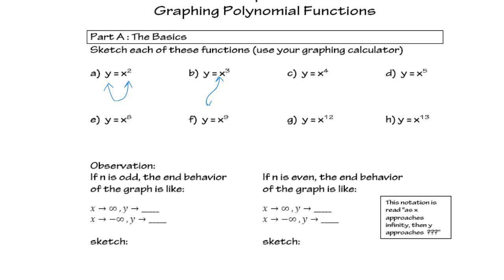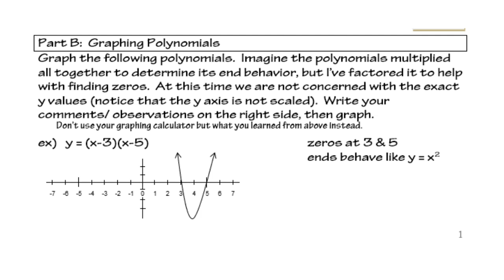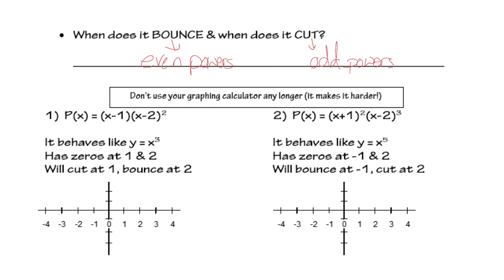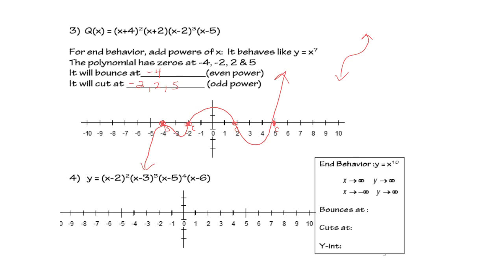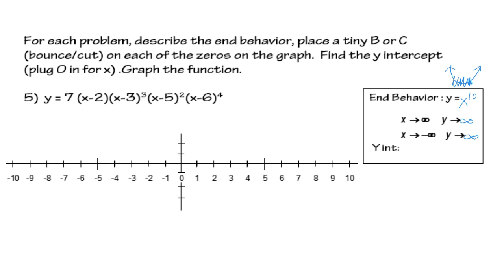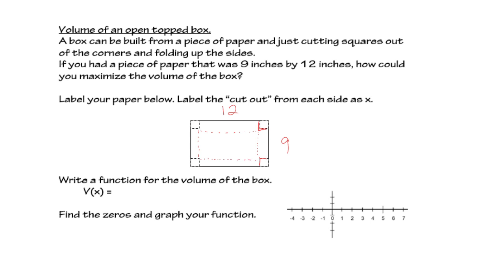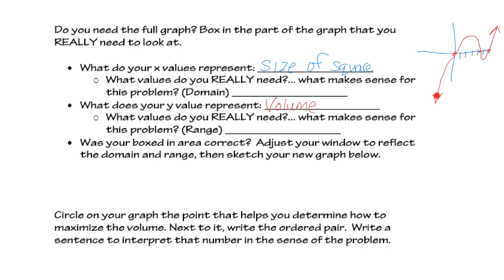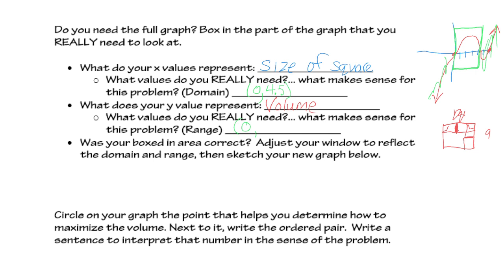College Algebra Graphing Polynomials Packet